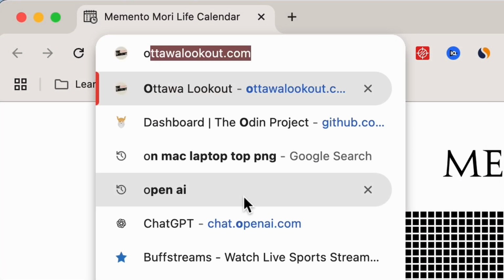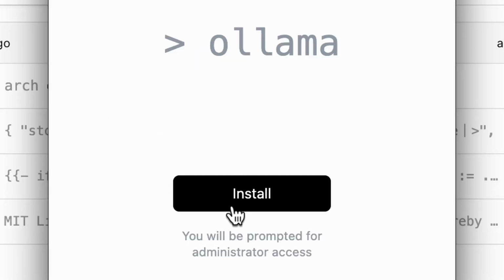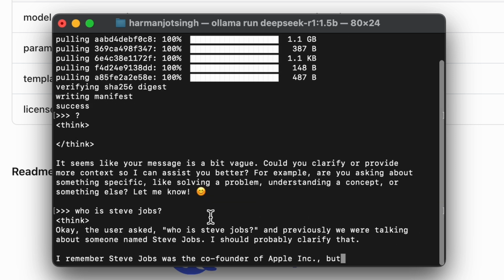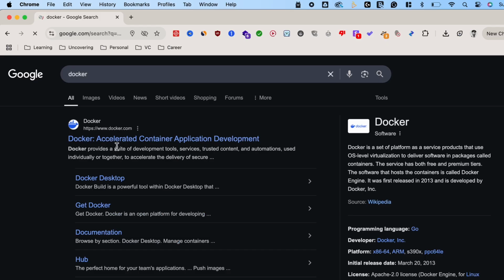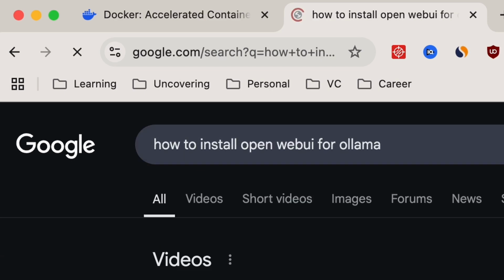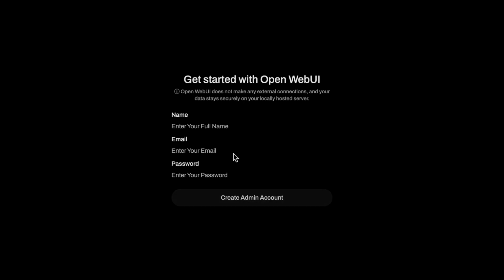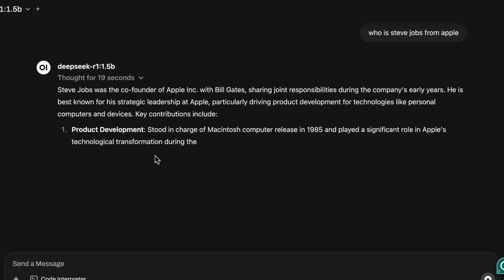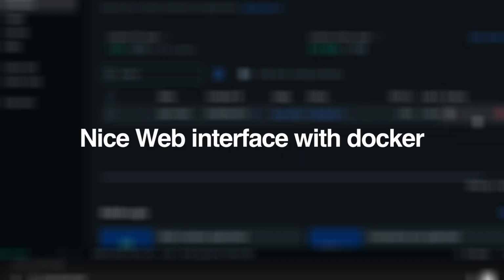How to Run DeepSeek Locally (Step-by-Step Guide)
Want to run DeepSeek, the powerful open-source AI coding assistant, locally on your machine? In this video, I’ll walk you through the entire setup process, step by step — whether you’re using Windows, macOS, or Linux. By the end, you’ll have DeepSeek up and running locally, with zero fluff and real results.

🚀 What You’ll Learn:

What is DeepSeek and why it matters

How to install DeepSeek on your local machine

Tools you need (Ollama, terminal, etc.)

Running your first DeepSeek prompt locally

💬 Got questions or stuck during setup? Drop a comment — I reply to every single one.

📌 Timestamps:
0:00 Intro
0:12 Installing Ollama
0:48 Installing DeepSeek R1
1:08 Running DeepSeek R1
1:46 Installing Docker
2:18 Installing Open WebUI
3:00 Using DeepSeek R1 through Docker
3:49 Outro

Collaboration?

If you are or represent the copyright owner of materials used in this video and have a problem with the use of said material, please send me an email, , and we can sort it out.